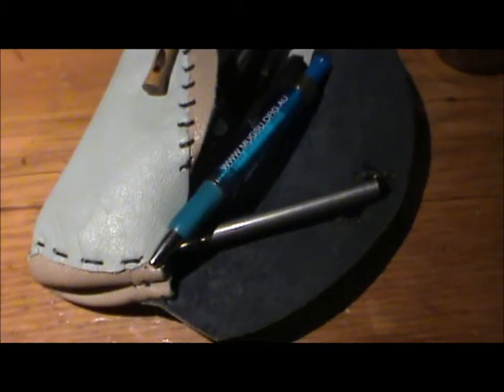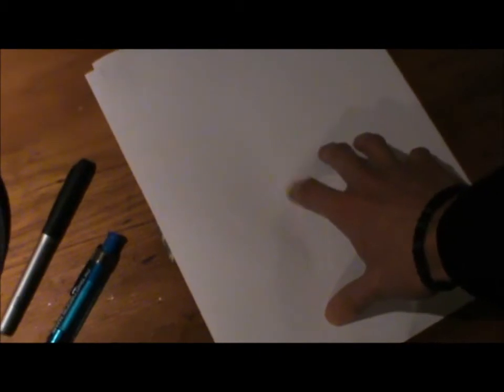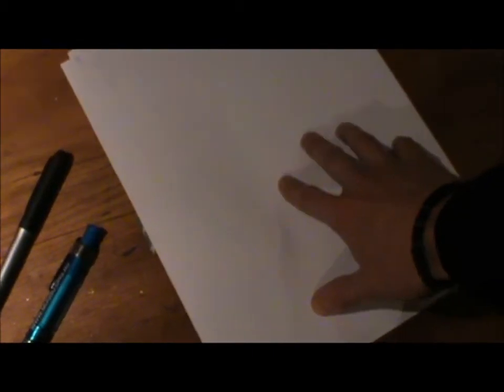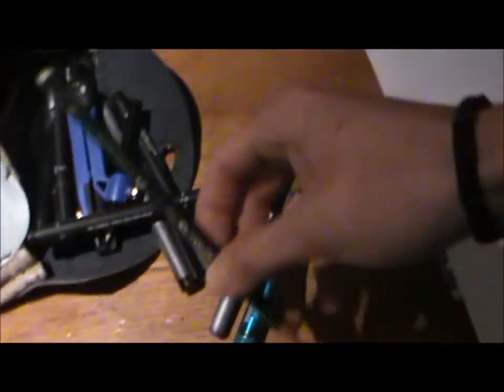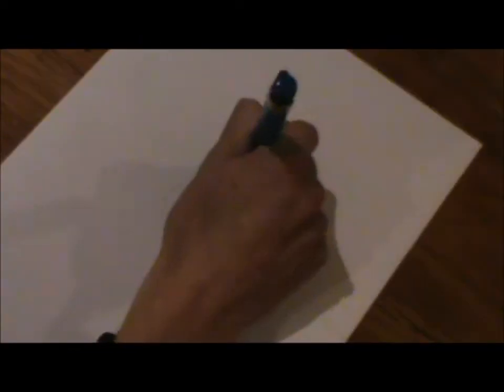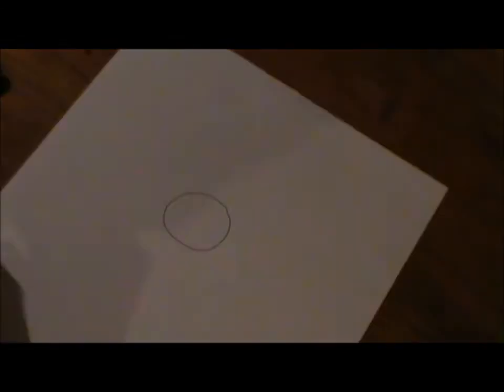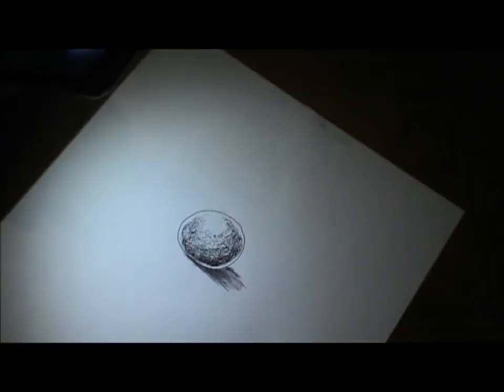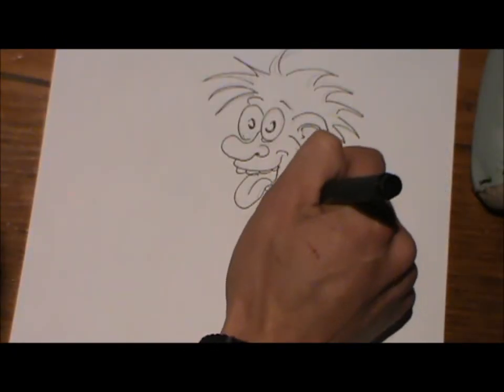Jesse Kidd Art Tutorial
An intimate look into the basics of drawing. Anybody can draw, except for Timmy.. So say no to drugs folks and dip your finger into ink. Not Cocain.